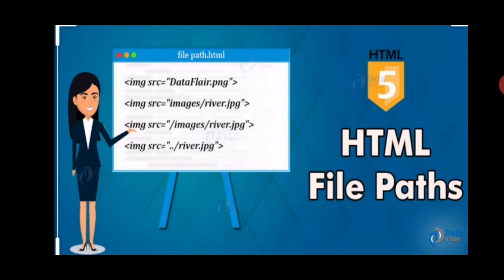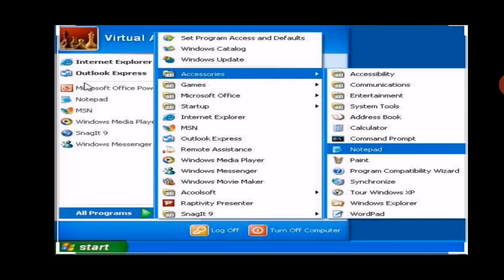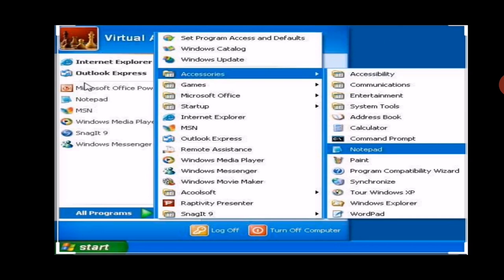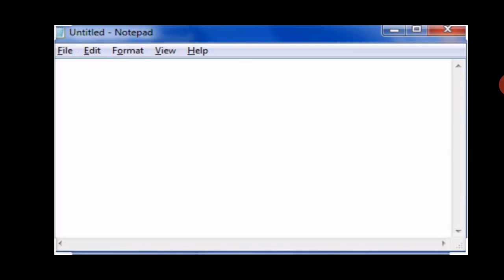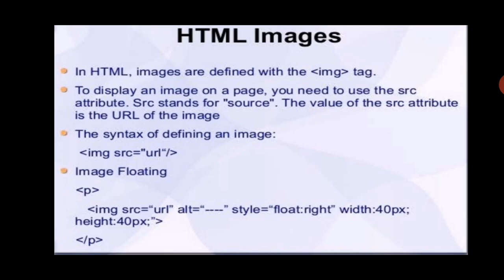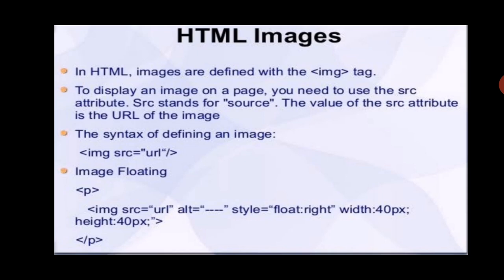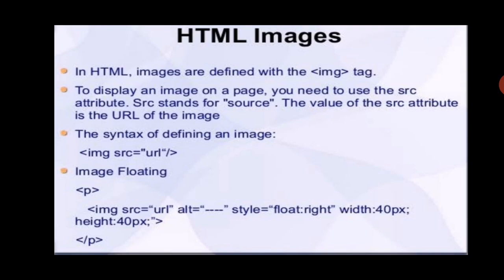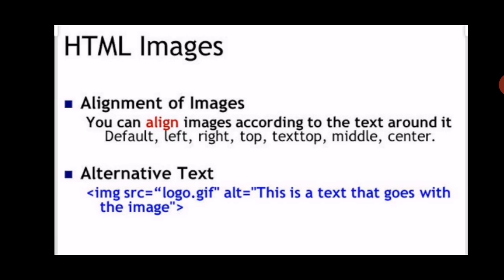How to insert an image in HTML?